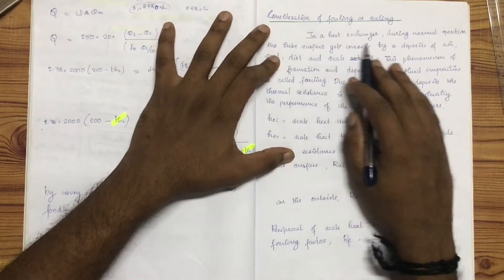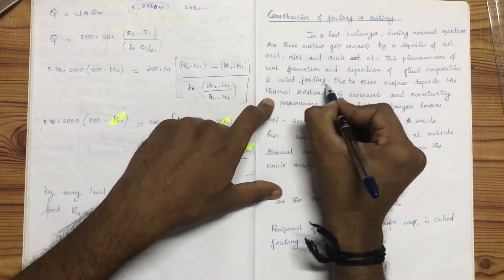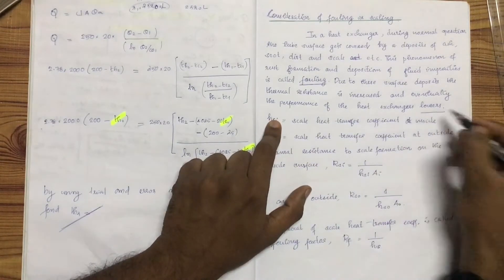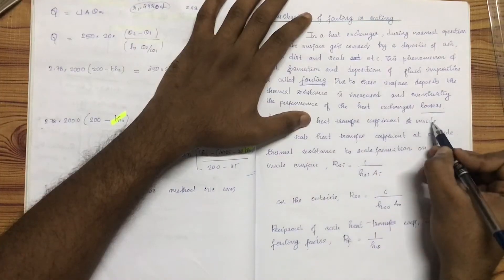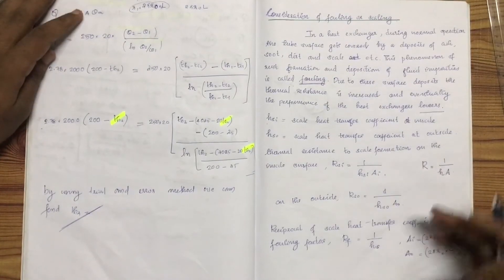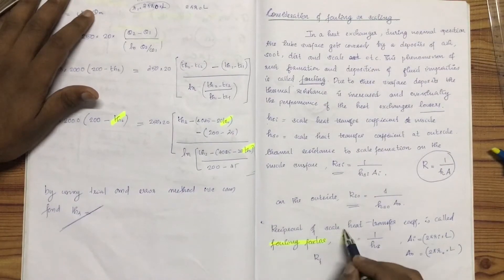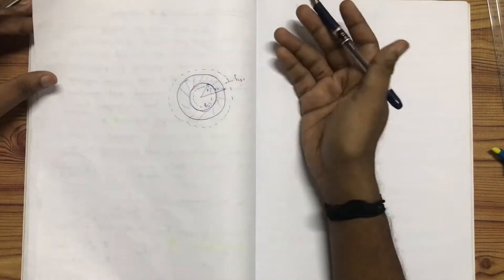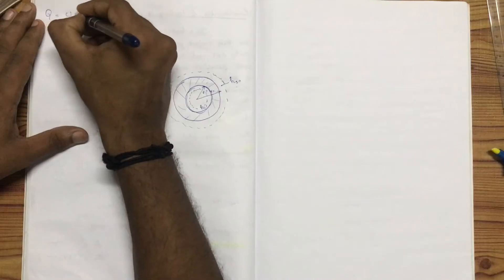KTU-HMT-MODULE 3-PART 5-HEAT EXCHANGER - FOULING FACTOR